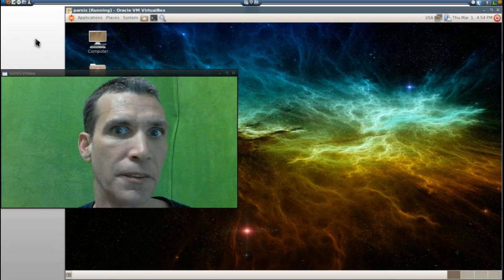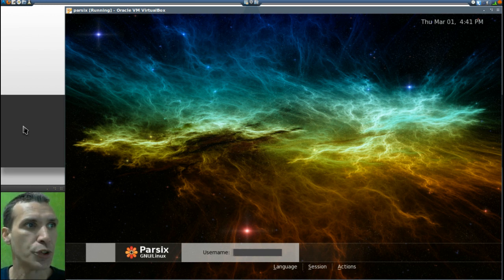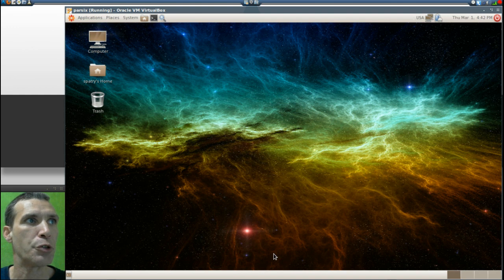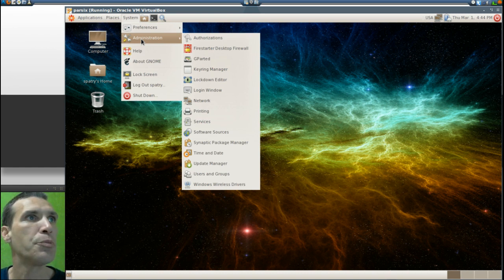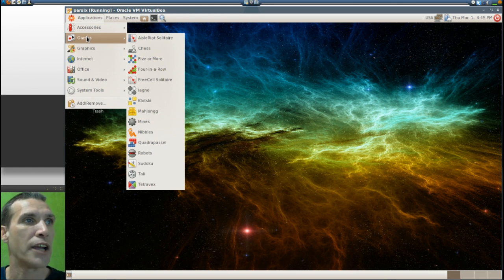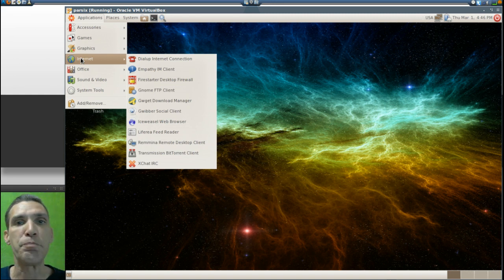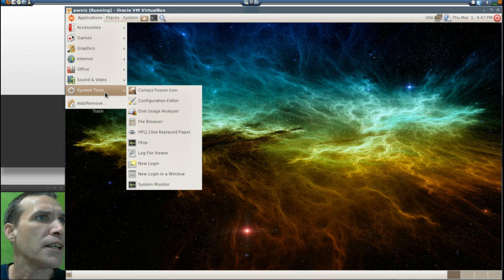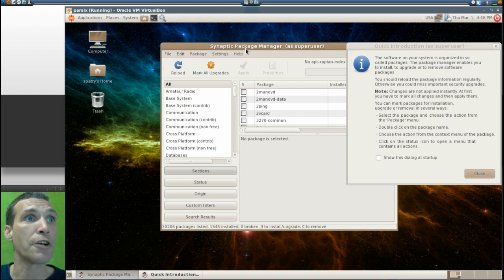"The Debian Stable" Parsix GNU/Linux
Release Date: Feb 20, 2011 Parsix GNU/Linux is a live and installation DVD based on Debian. Our goal is to provide a ready to use, easy to install, desktop and laptop optimized operating system based on Debian's testing branch and the latest stable release of GNOME desktop environment. Also it is possible to install extra software packages from our APT repositories.